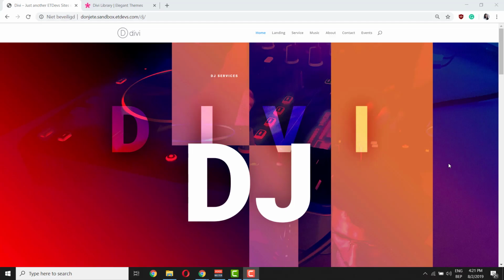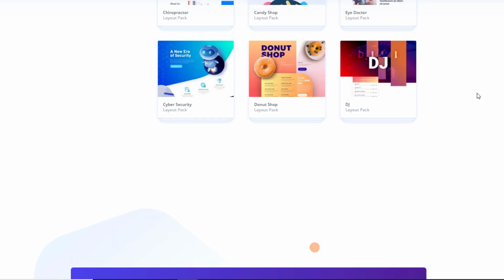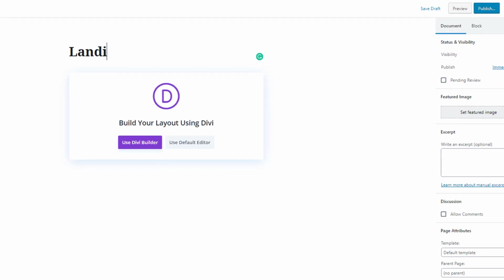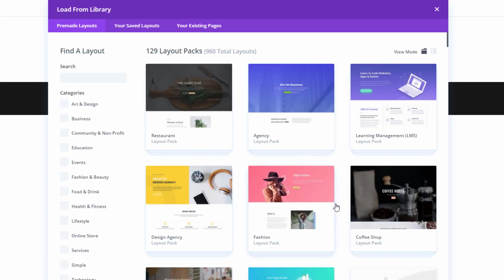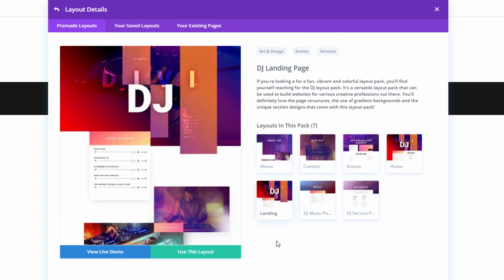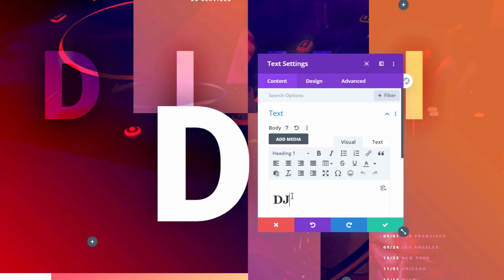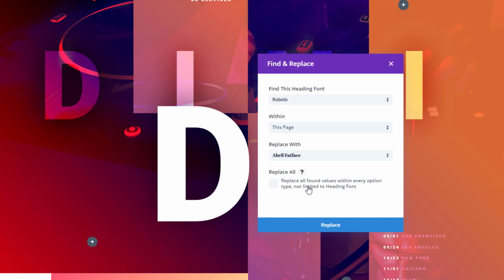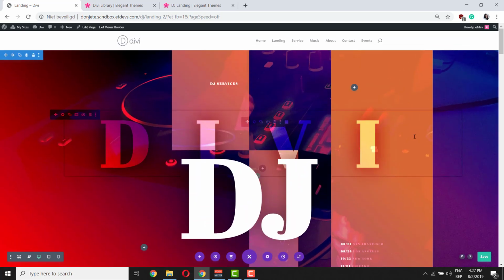Get a FREE DJ Layout Pack for Divi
This time around, Kenny and his team have created a vibrant DJ Layout Pack that can be used to create any kind of creative profession website with Divi!